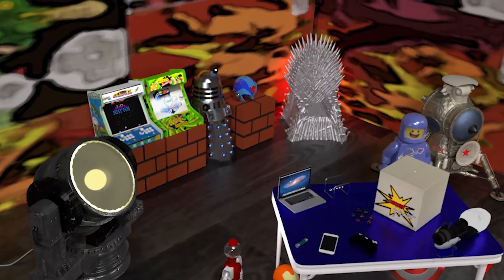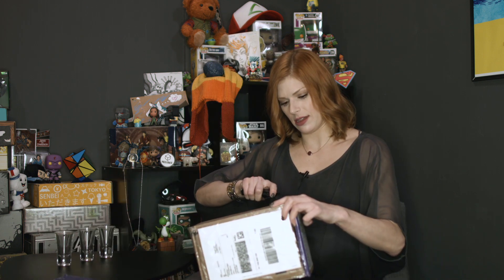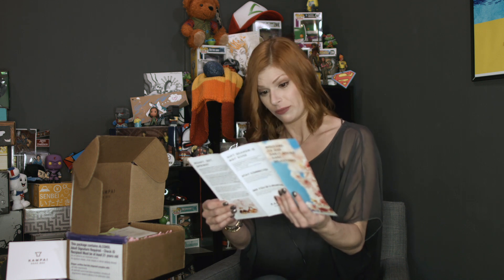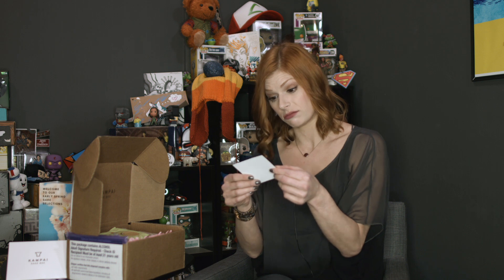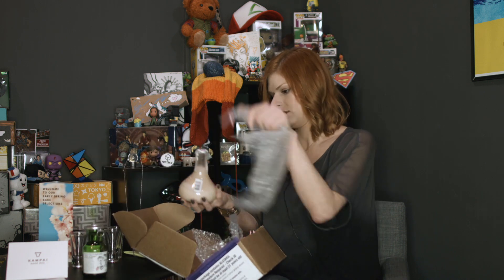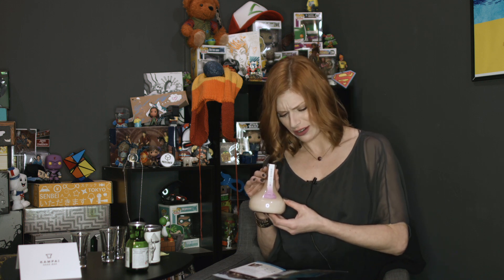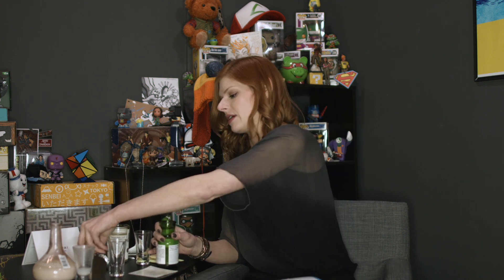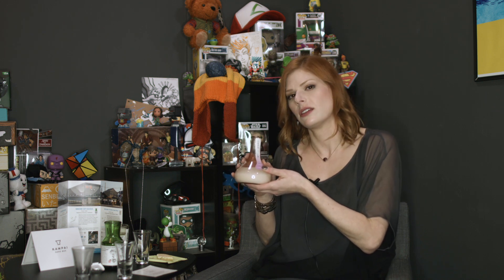WitB - Kampai Sake Box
This episode: Kampai Sake Box

Your host - Jennifer Kretchmer @dreamwisp

Big Thanks to Kampai Sake Box for sharing with us!